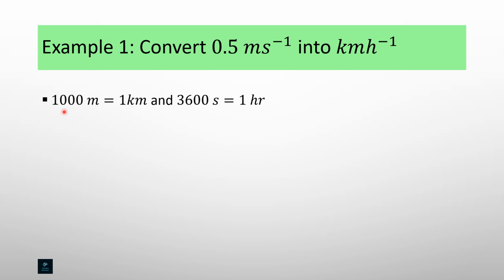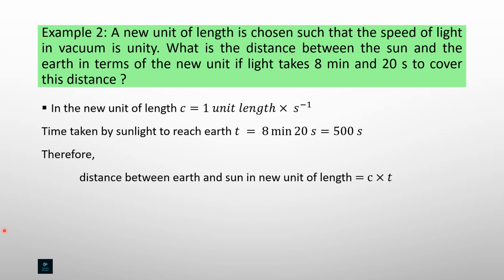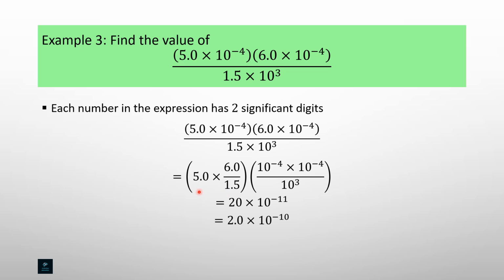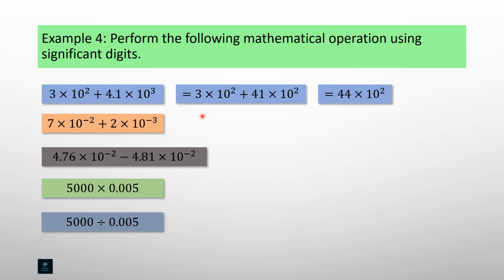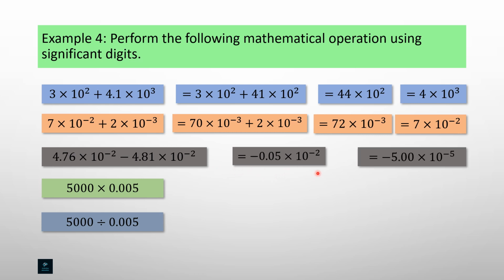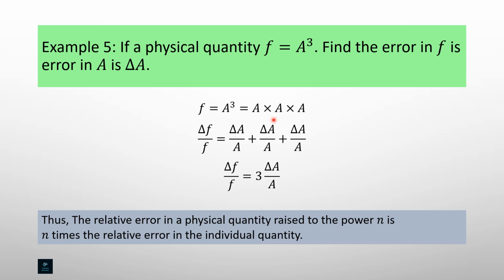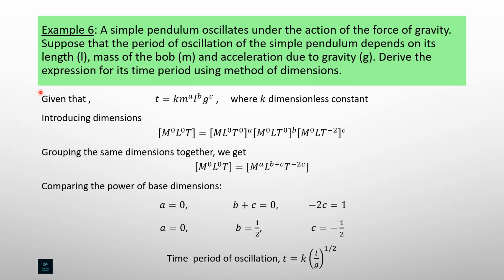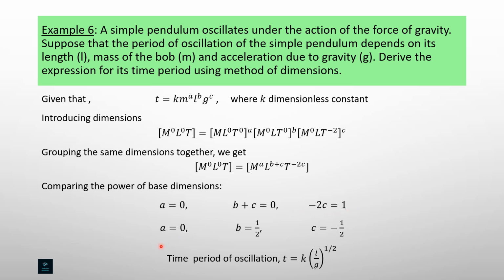Class XI- Units and Measurement - Part 4, Problems and Solutions.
This is part 4 of physics chapter in "Units and Measurement" for students of class 11.
Topics covered in this video are:
# Significant digits.

0:00 Introduction
0:12 Example 1
0:54 Example 2
1:48 Example 3
2:46 Example 4
5:50 Example 5
6:40 Example 6